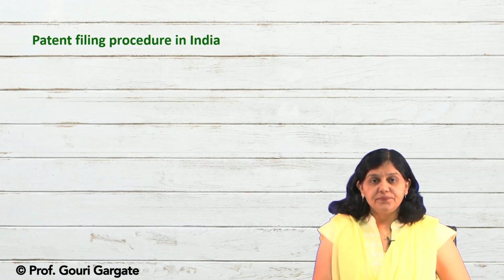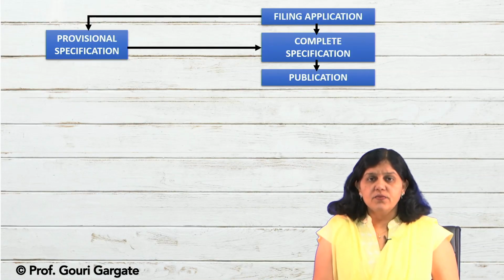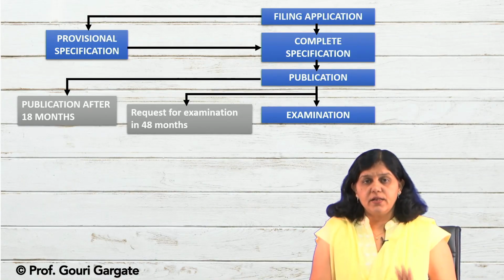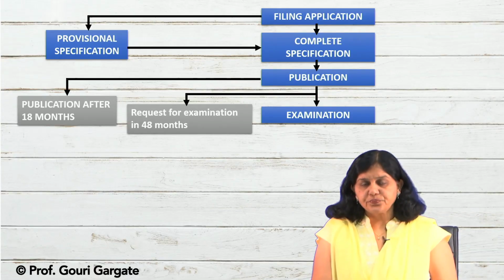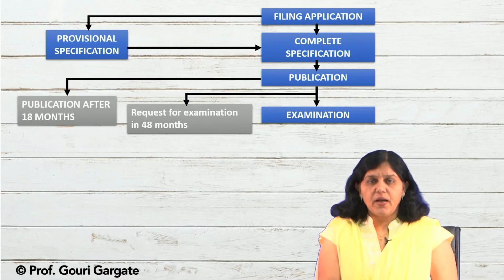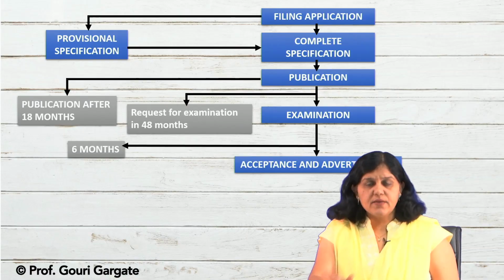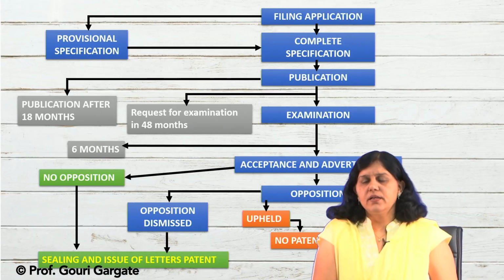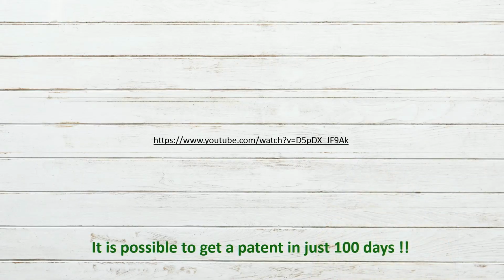Lecture 22: Roadmap for Patent Creation - Patent filing procedure in India by Prof. Gouri Gargate